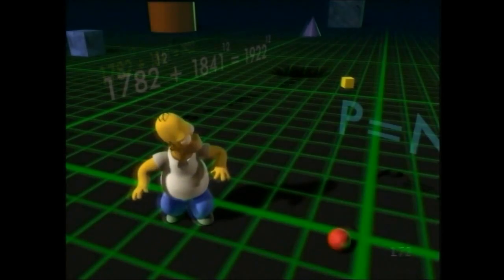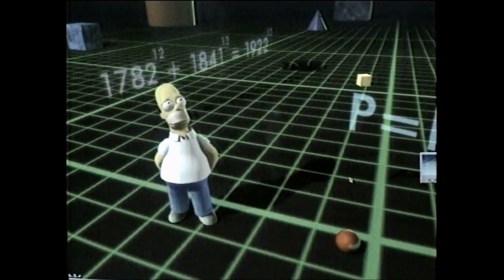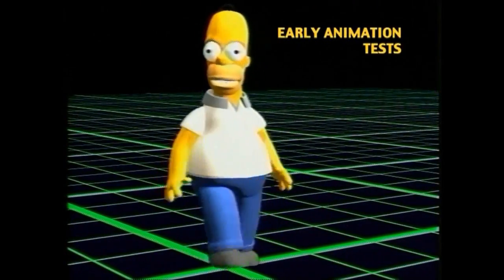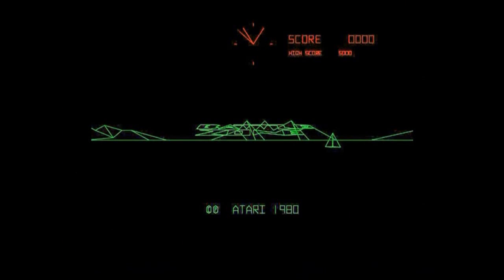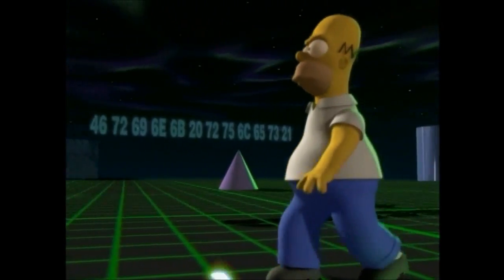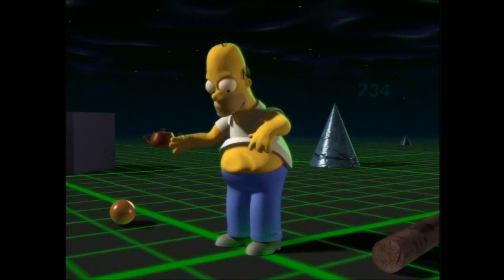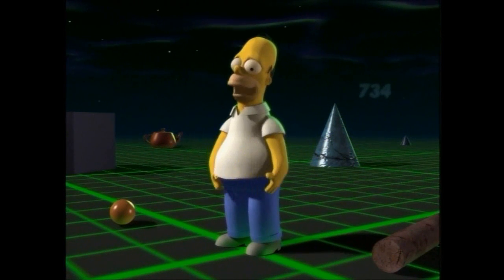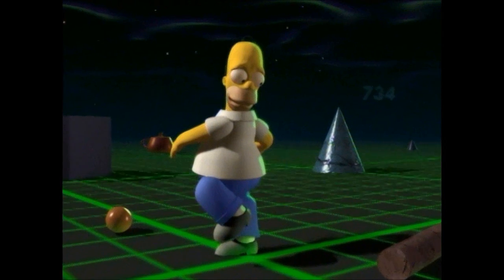The Simpsons Creators on Homer in the Third Dimension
From the Season VII DVD Extras.